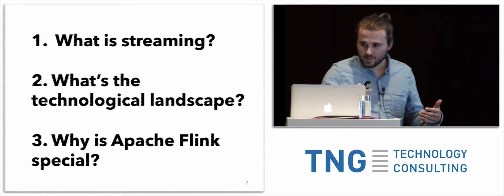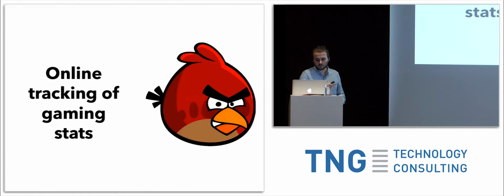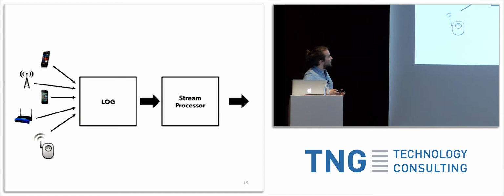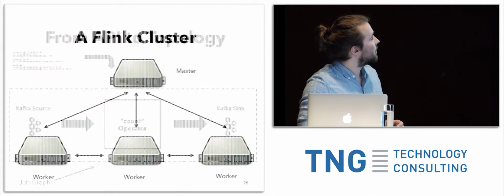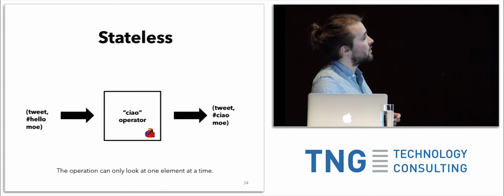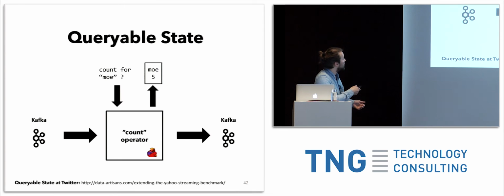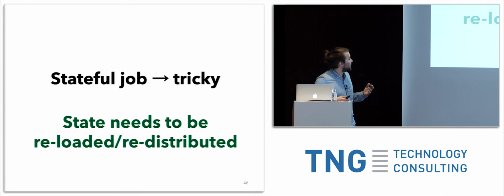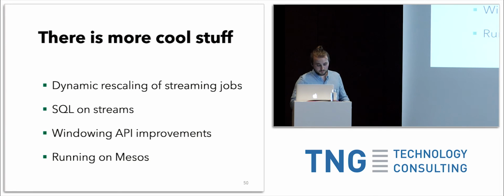Apache Flink - A Next-Generation Stream Processor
Speaker: Aljoscha Krettek - PMC Member bei Apache Flink sowie Co-Founder und Software Engineer bei Data Artisans

In this talk we will first have a brief overview of the current state of the streaming data analytics space. Then we will go on to a short introduction to the Apache Flink real-time data analytics system before diving into some of the interesting features that set Flink apart from other players in the field. For this, we will look at example use cases that are either directly from users or are based on our experience with users. Among the special features we will look at are support for sessionization of events based on the time at which the event happened (event-time), savepoints for storing the state of a streaming program for later restarts, efficient handling of very large stateful streaming computations and accessibility of the state from the outside world.

Aljoscha Krettek is a PMC member at Apache Flink and co-founder and software engineer at data Artisans. Aljoscha studied Computer Science at TU Berlin, he has worked at IBM Germany and at the IBM Almaden Research Center in San Jose.

Recorded at Big Techday 9 / of TNG Technology Consulting GmbH / on June 3rd, 2016 in Munich / Germany